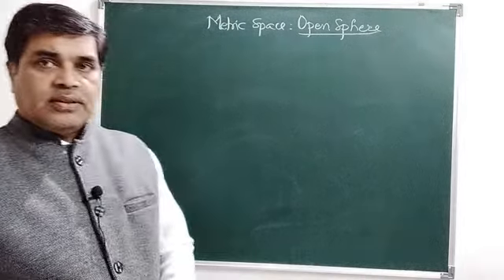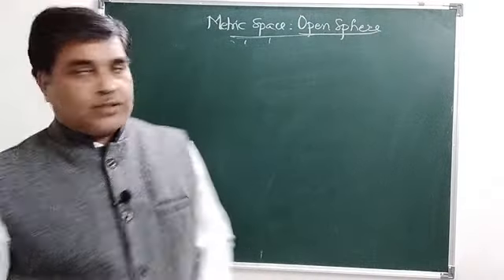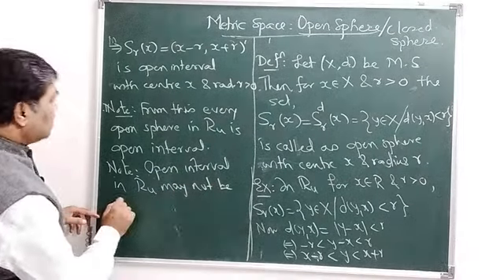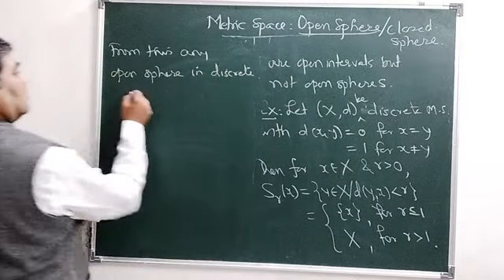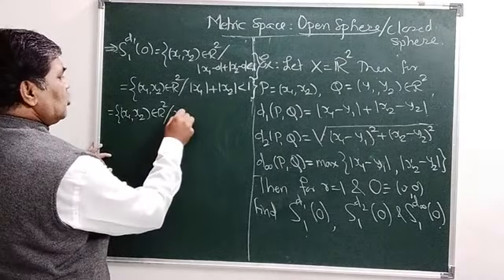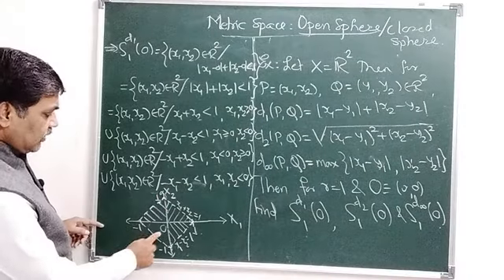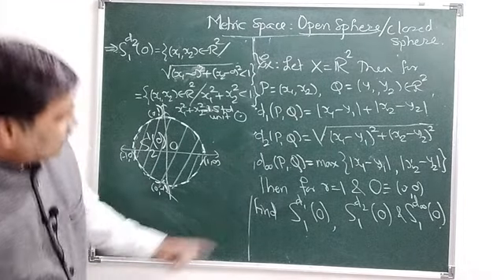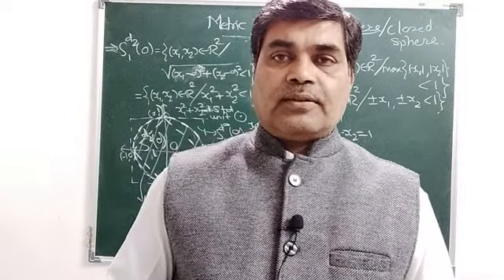Metric Space_ Open Sphere_I